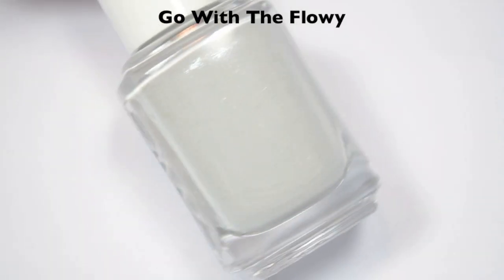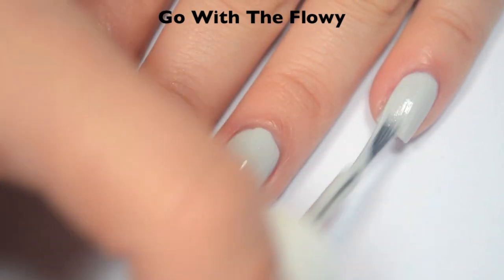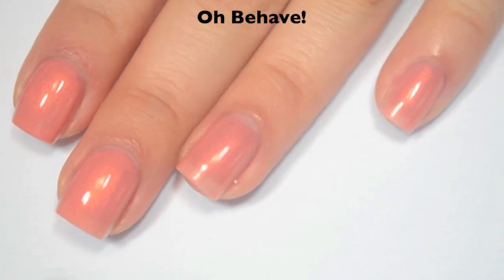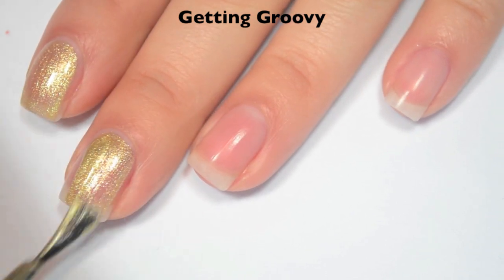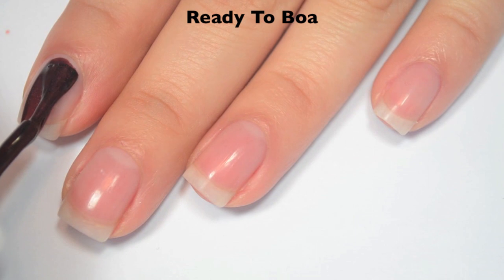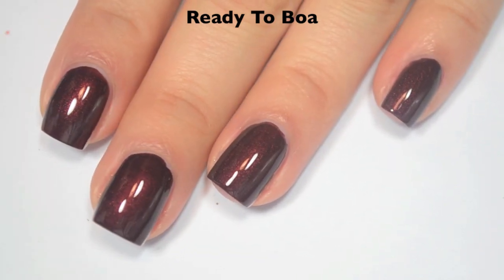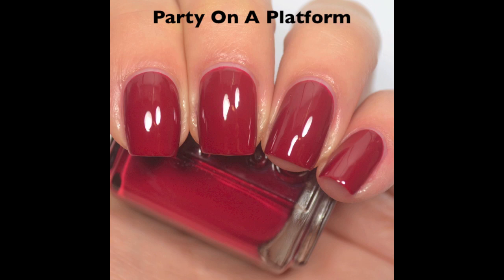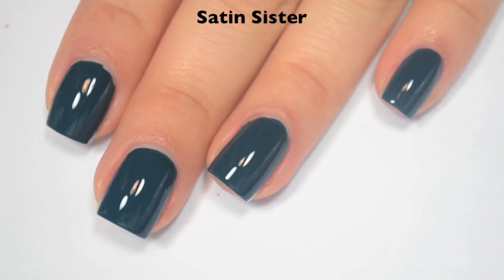Essie - Winter 2016 | Swatch and Review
Today I have swatches of the Essie winter collection for 2016.

Polishes Mentioned:
Go With The Flowy
Oh Behave!
Getting Groovy
Ready To Boa
Party On A Platform
Satin Sister

- Yes.